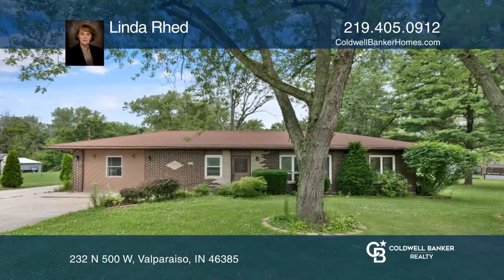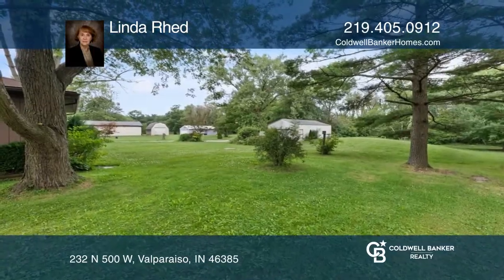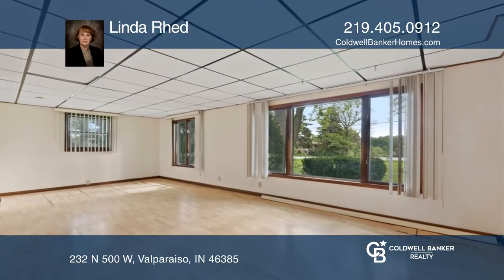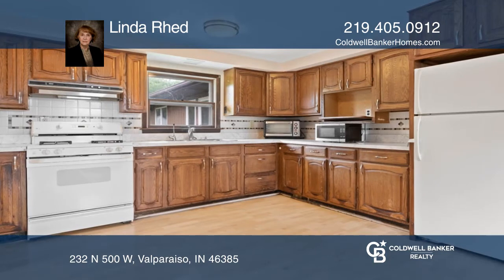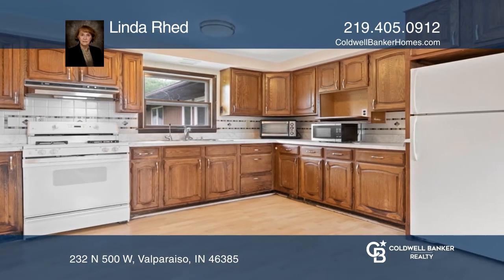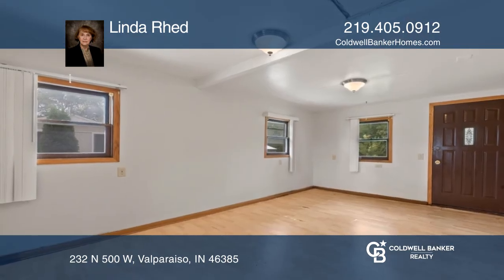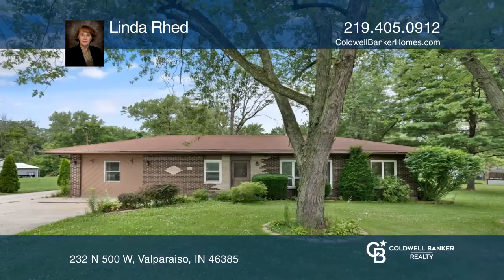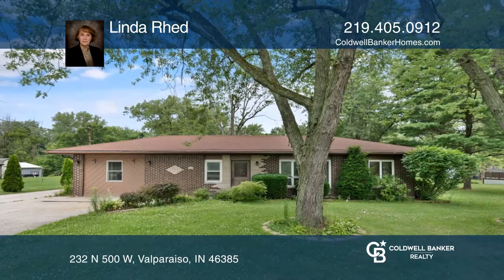232 N 500 W Valparaiso, IN | ColdwellBankerHomes.com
232 N 500 W, Valparaiso, IN

This park-like half of an acre country setting features a brick and cedar ranch with three bedrooms, one and one three-quarter baths for you to enjoy all of your outdoor activities. This home has many windows, great to enjoy the wonderful views. The office/recreation room plus separate laundry room